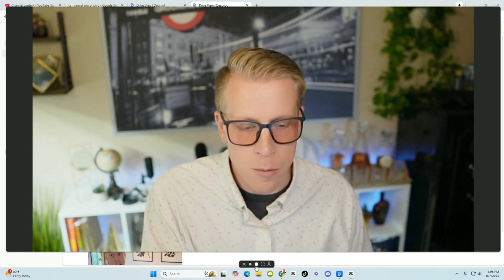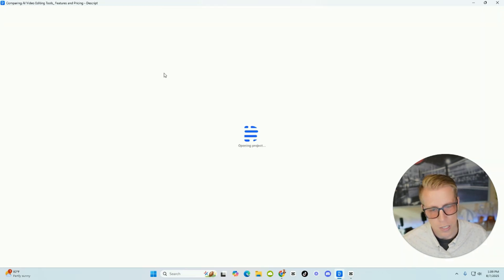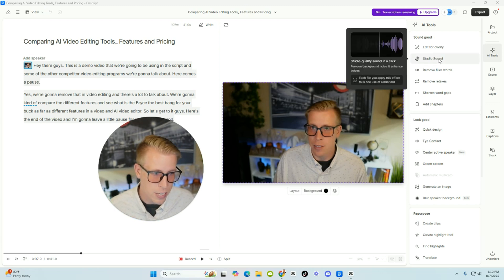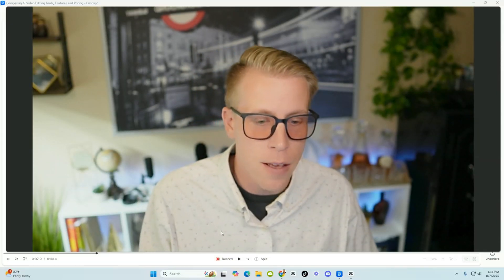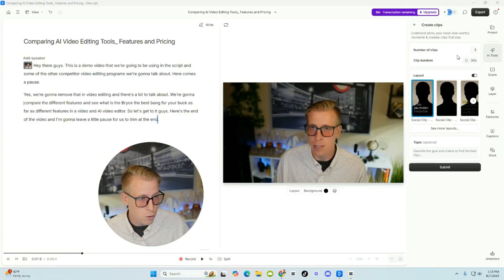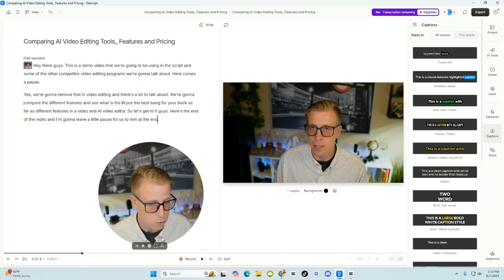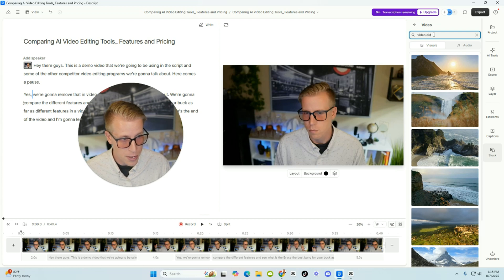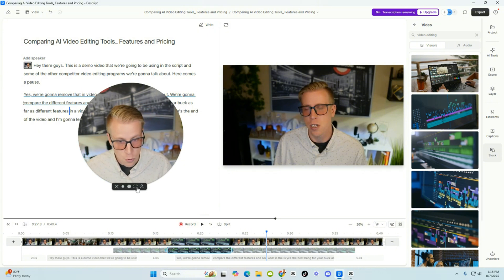Watch this BEFORE getting Descript! Brutal Honest Review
Watch this before getting Descript—this is my brutally honest review. I cover the features, pricing, what it does well, and where it falls short. Perfect for creators looking for an all-in-one AI video and podcast editing tool.

Some of the links posted on this channel are affiliate links, which means I may earn a commission at no additional cost to you if you make a purchase through these links. I only recommend products and services that I trust and believe will provide value to you. Thank you for supporting the channel!